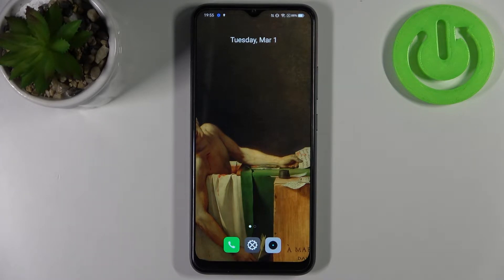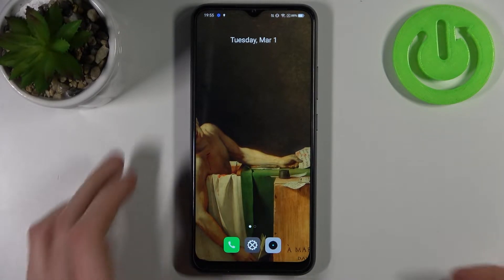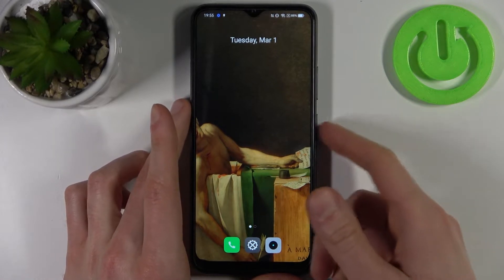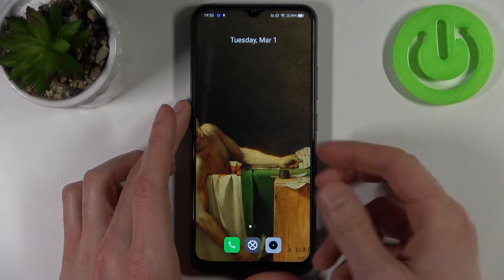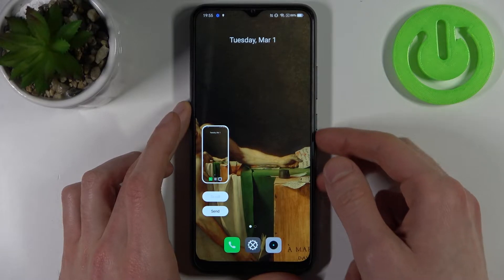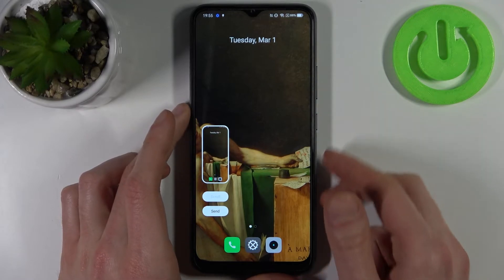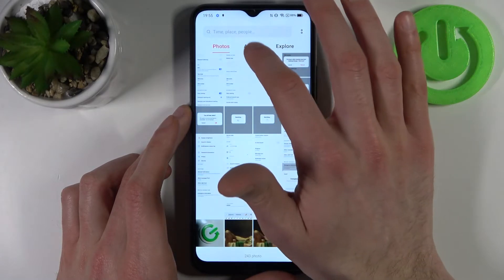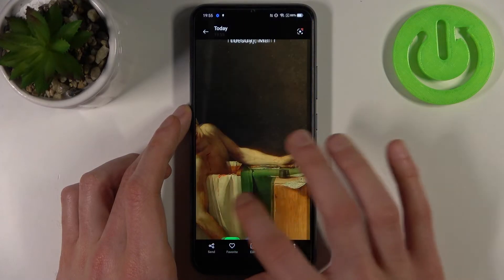How to Take Screenshots on REALME C25s - Capture Screen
Find out more info about REALME C25S:
If you want to know how to take a screenshot on REALME C25s then watch this tutorial. Our specialist will show you the best method to take a screenshot, then how to find the folder with all screenshots, and then how to delete unnecessary screenshots. If you want to know more about your RELAME C25s, visit our YouTube channel.

How to take screenshots on REALME C25s? How to save screenshots on REALME C25s? How to capture screen in REALME C25s? How to find screenshot folder in REALME C25s? How to find the screenshot you made on REALME C25s?